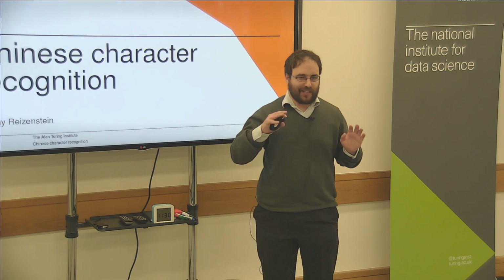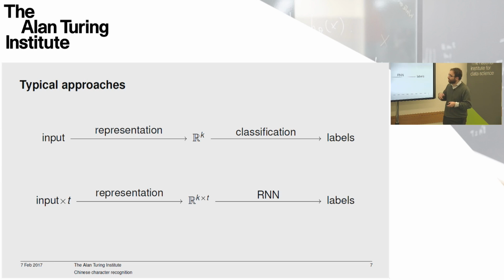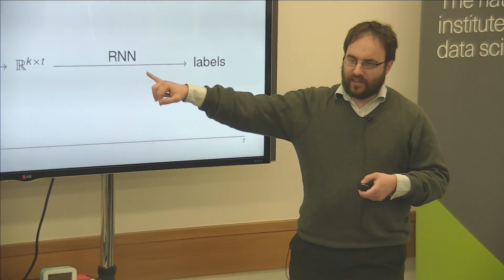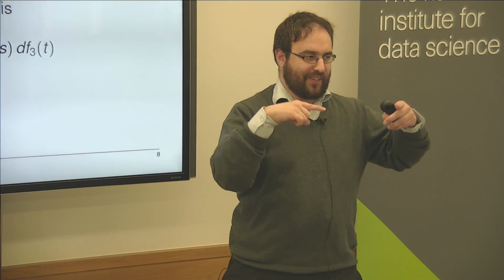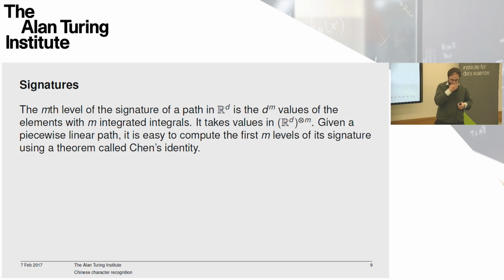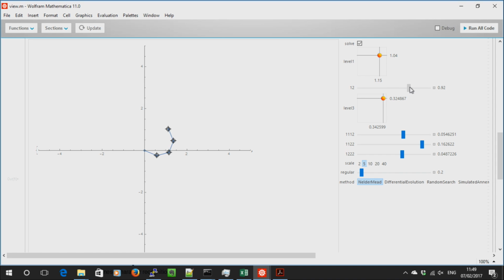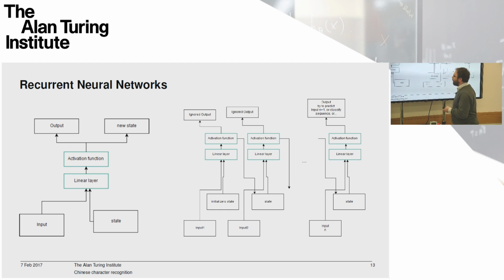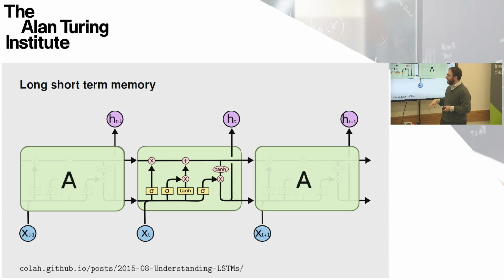Jeremy Reizenstein, University of Warwick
Bio

I am working on applications of signatures in machine learning with Dr Ben Graham and Dr Anastasia Papavasiliou. In the academic year 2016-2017 I am working at the Alan Turing Institute.

We have a python package, called iisignature, available on PyPI, which implements signature and log signature calculations reasonably efficiently.